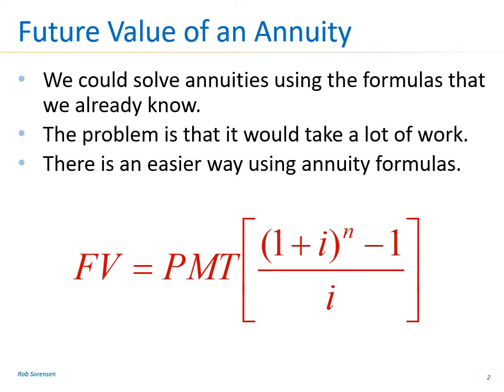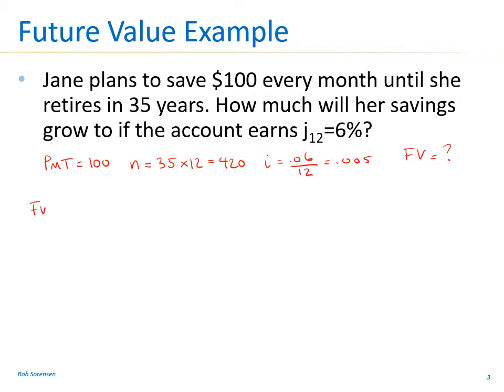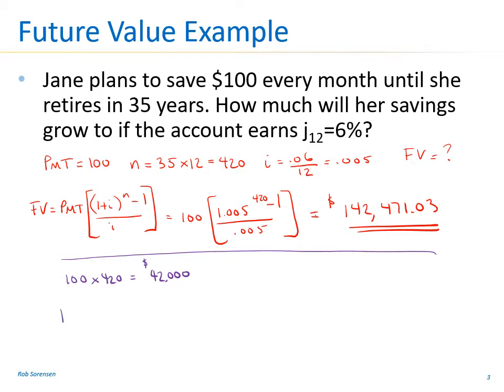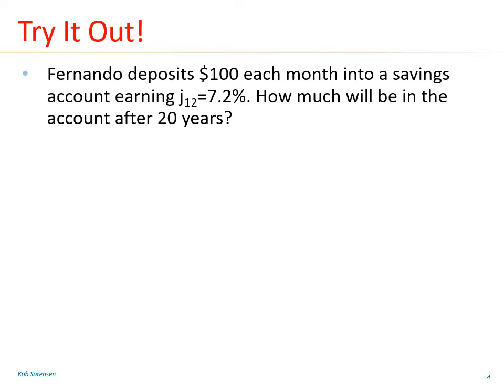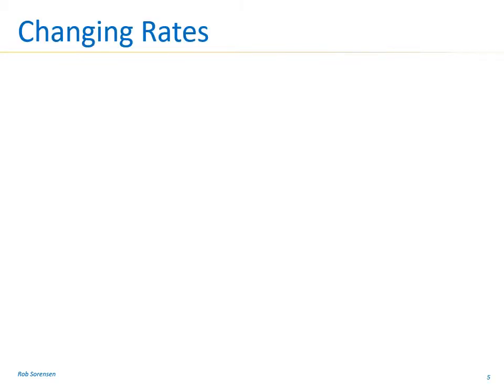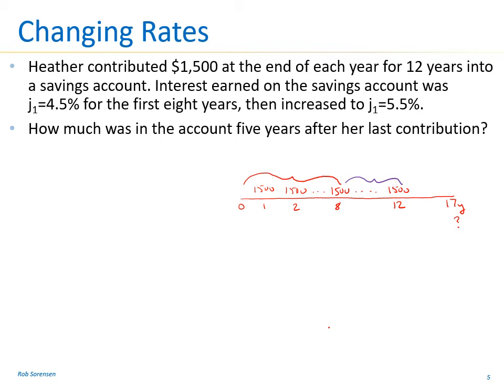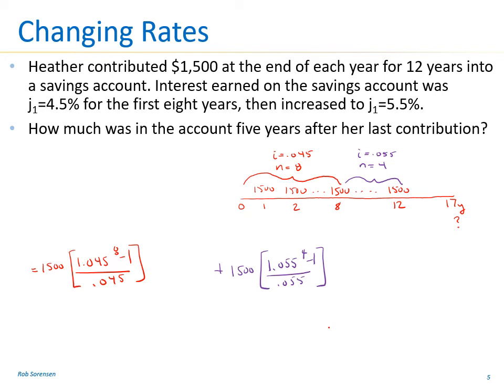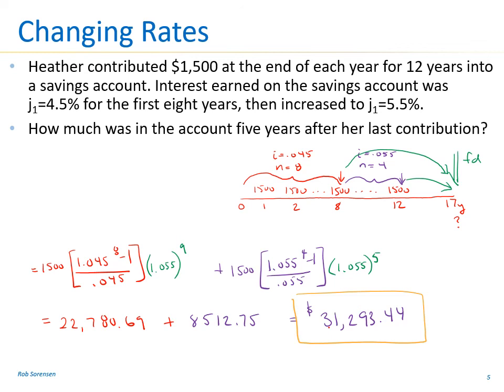W07b Ordinary Simple Annuities FV